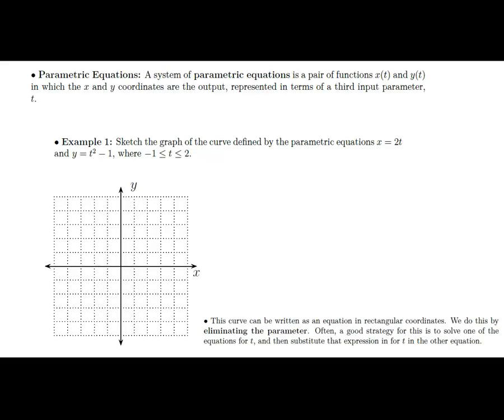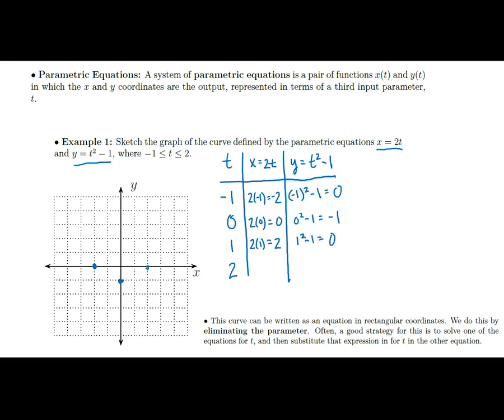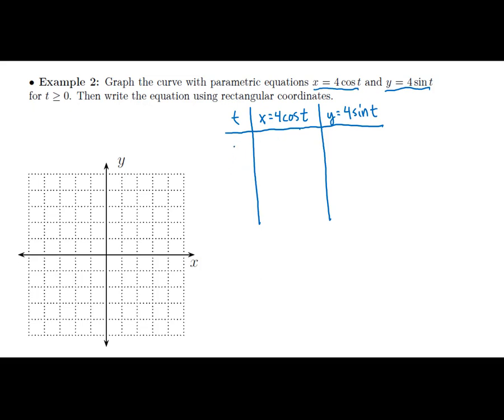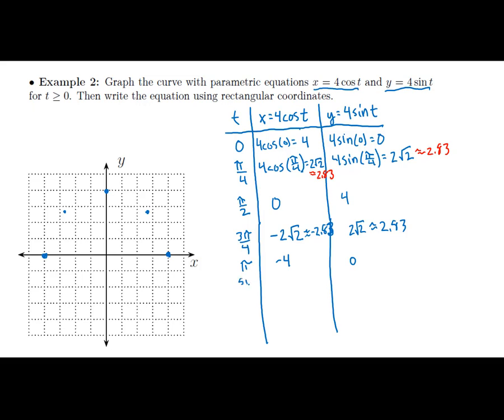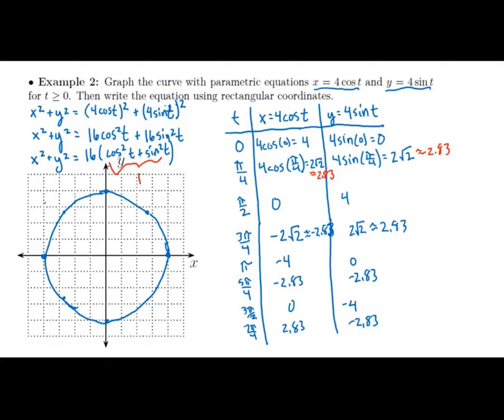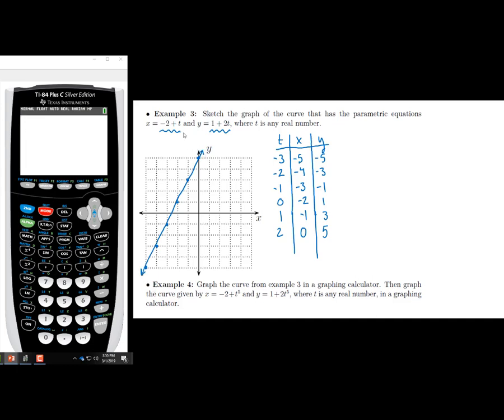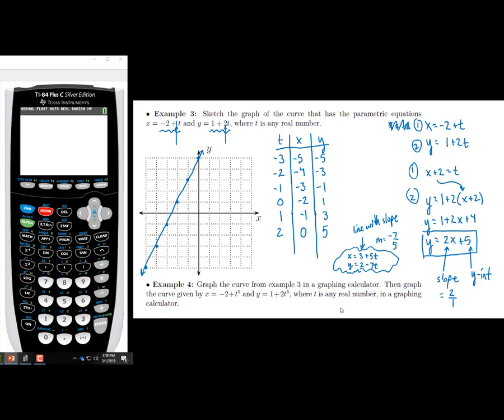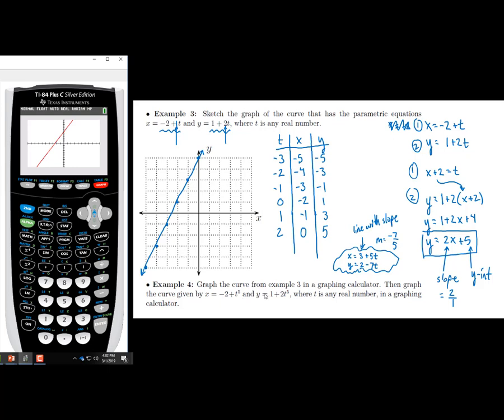Section 8.6 Parametric Equations